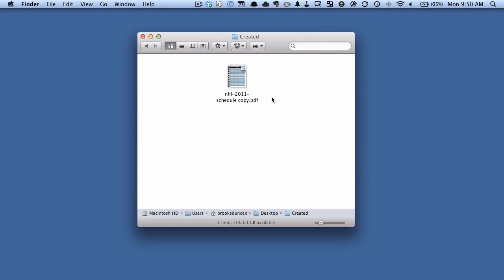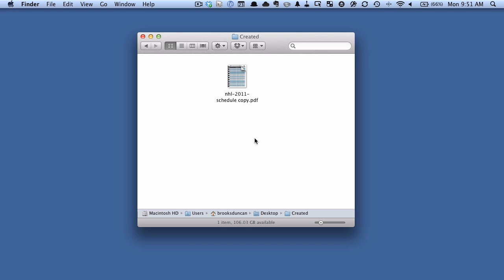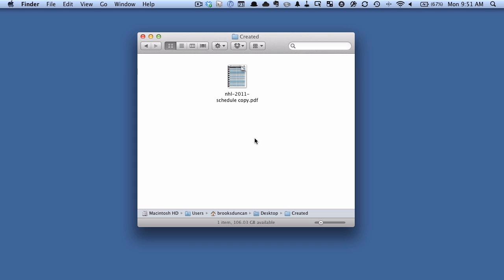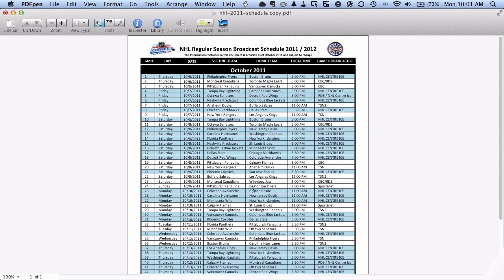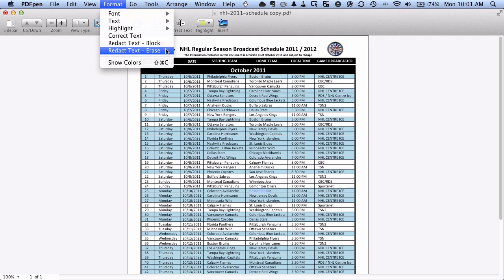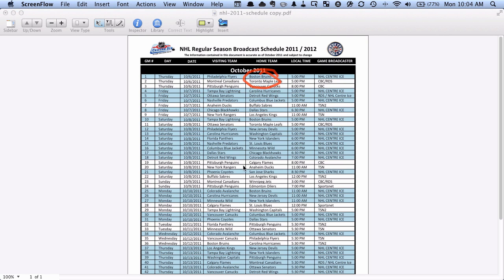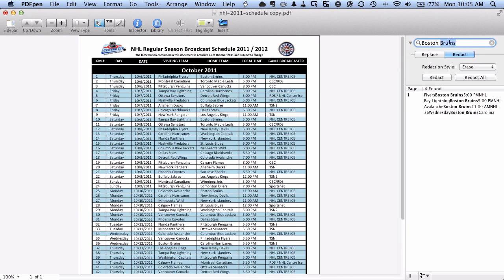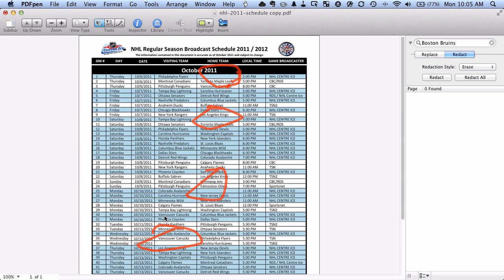Securely Redact (Remove) Text From A PDF With PDFPen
- If you have sensitive text in a PDF that you want to remove, make sure you redact it and not just cover it up. This video shows how to do it with a Mac app called PDFPen.